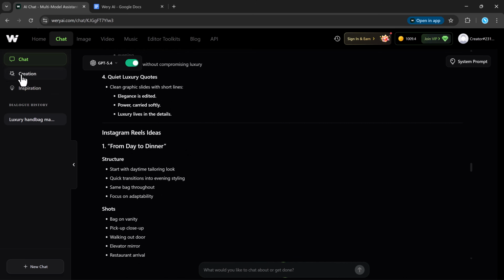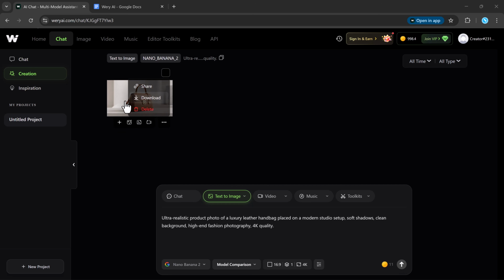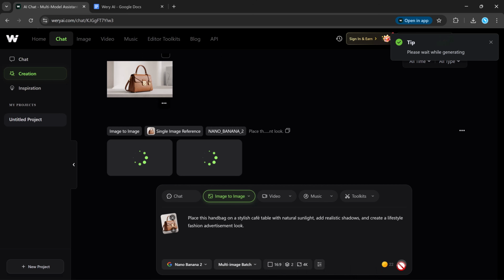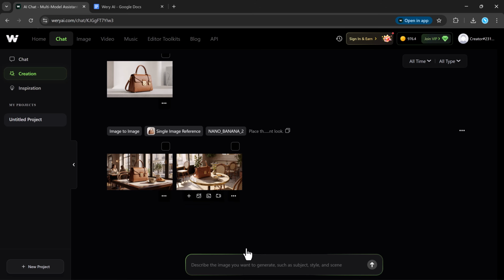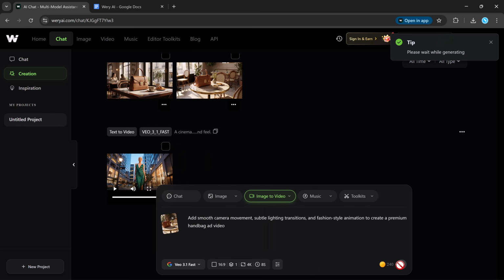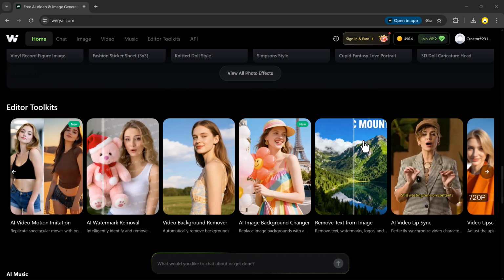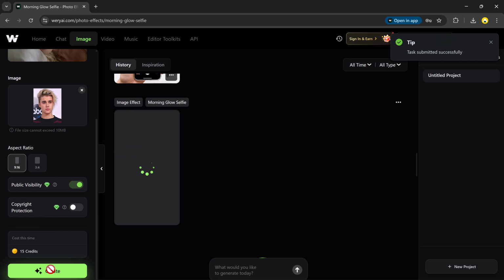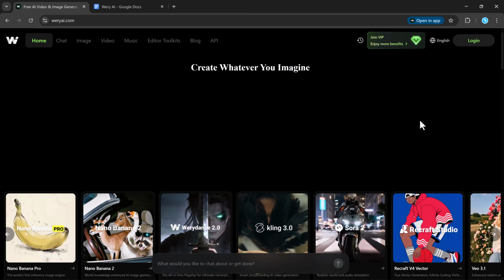Create Luxury Ads with AI (No Models Needed) | WeryAI Tutorial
Want to create luxury-style ads without spending thousands of dollars? In this video, I’ll show you how to use WeryAI, an all-in-one AI platform that helps you generate premium product photos, cinematic videos, and full marketing campaigns in just minutes. 👉 Try WeryAI

We’ll go step-by-step through real use cases for e-commerce brands, fashion businesses, and content creators. From generating ad ideas to creating high-end visuals and videos, this tool does everything—no models, no photographers, no editing team required.